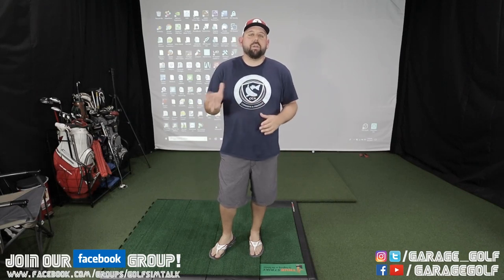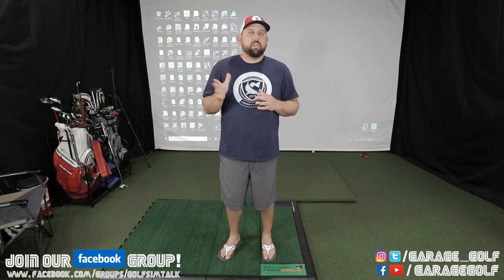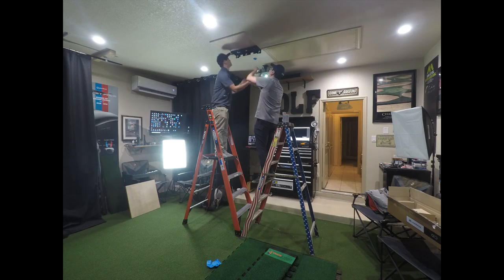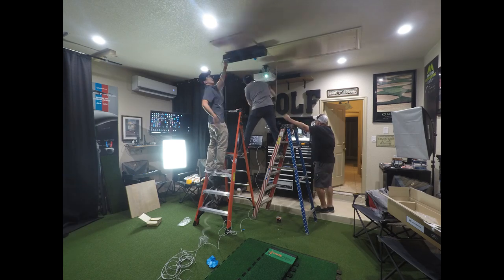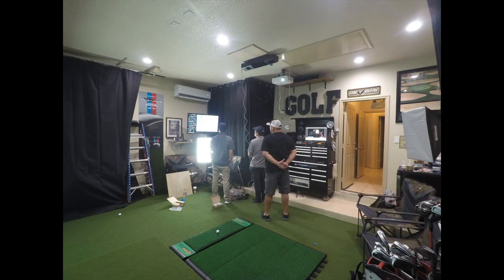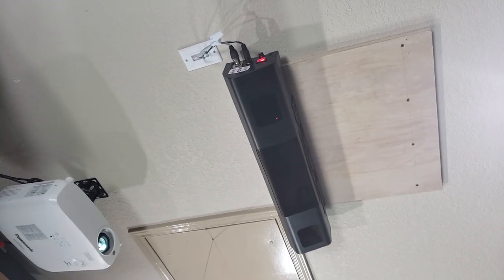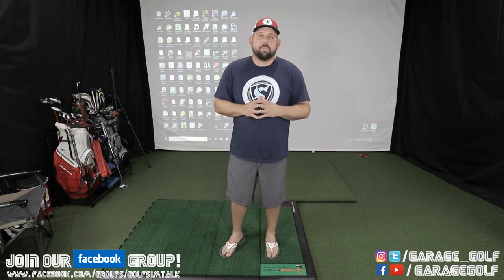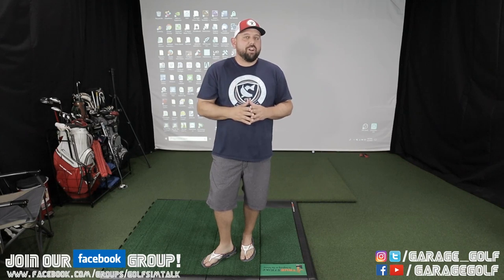Newest Golf Simulator Technology Installation Process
This is a quick video that walks you through the newest Golf Simulator Addition to the Garage Golf Studio. This is an overhead mounted sensor that is perfect for right and left handed golfers without having to move the unit in between shots. The unit provides both ball and club date and installation is quick and easy with tech support that is top notch. We are happy to be able to add this addition to our studio and look forward to answering any questions you may have on the unit and software. What is this new product that we have invested in? Take a look at our latest video and check it out!